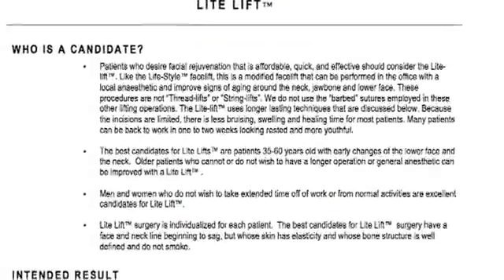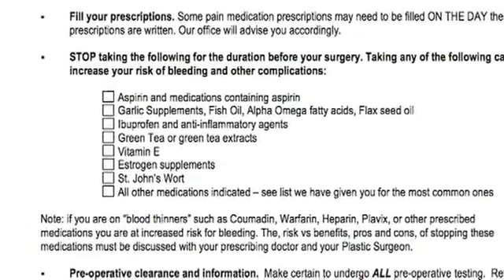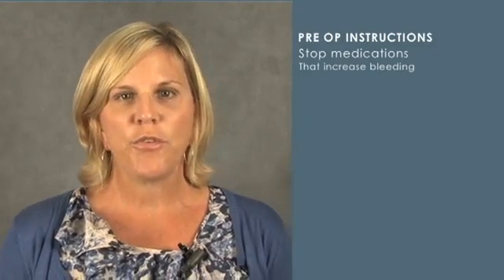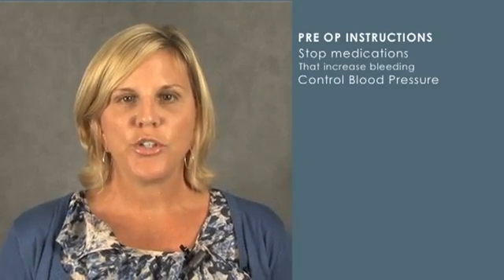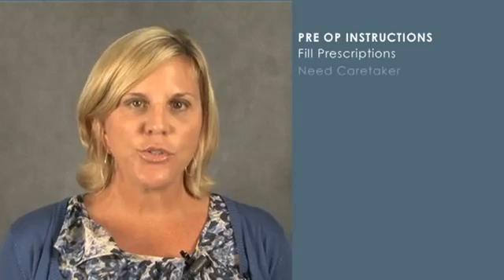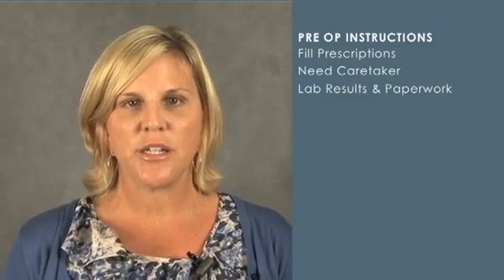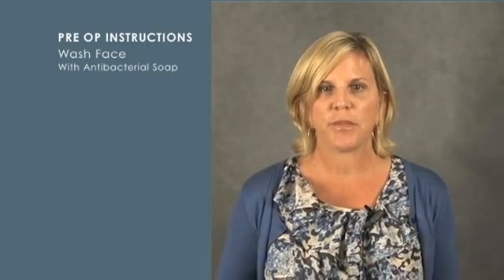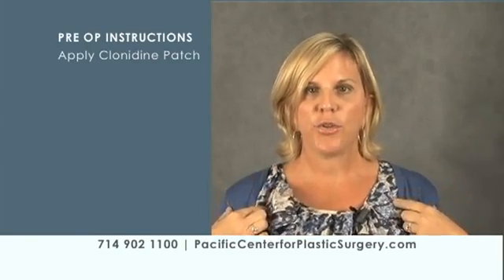Post-Op Instruction for the LiteLift™ Under Local Anesthesia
These are Pre Operative Instructions for the LiteLift™, a modified mini facelift. An RN from Pacific Center for Plastic Surgery briefly goes over key points of the Pre OP Packet for LiteLift™ patients of Pacific Center for Plastic Surgery. The following instructions are essential to a safe experience and good outcome so please watch and follow along in your packet.

The LiteLift™ is a modified facelift, similar to the Lifestyle Lift, that can be performed in the office with a local anesthetic, improving signs of aging around the neck, jawline and lower face resulting in a beautiful natural look without the swept back appearance.

The LiteLift™ uses long lasting techniques including: Tighten Neck & Jawline, Eliminate Wrinkles & Excess Fullness, Limited Incisions, Quick Recovery, No General Anesthesia Required.

This procedure is performed at Pacific Center for Plastic Surgery, home to Orange County's top Plastic Surgeons, Dr. Jed Horowitz and Dr. Larry Nichter. Board Certified and practicing innovative procedures for more than 25 years, both Drs. Horowitz and Nichter have helped men and women achieve their aesthetic dreams and to look and feel their very best.